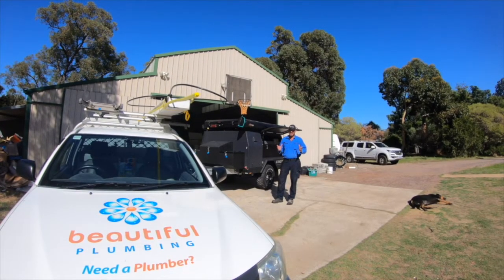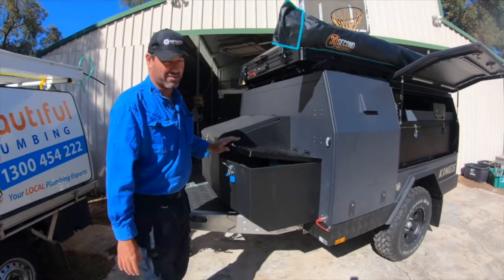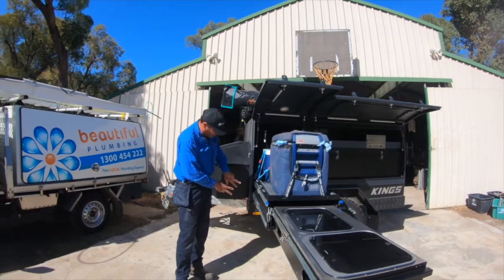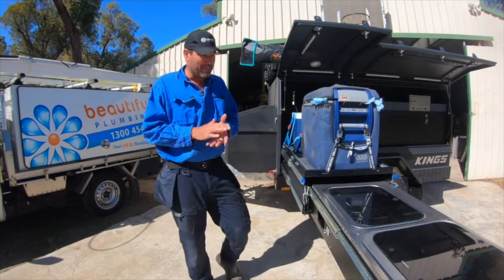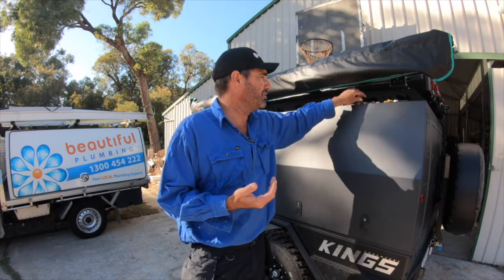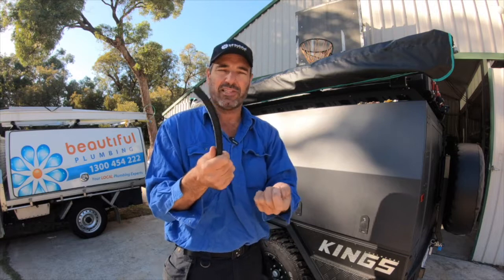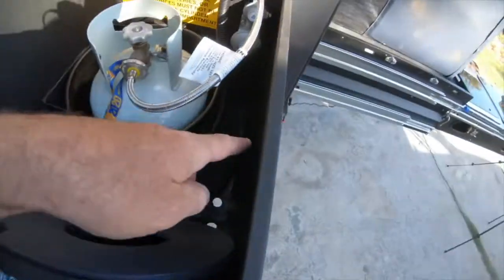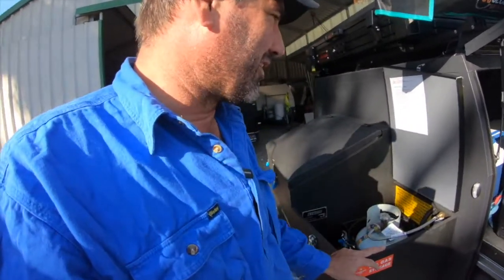Adventure Kings Camper Trailer Modifications You Need To See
Do you own Adventure Kings Camper Trailer? Check out the modifications we did on it!